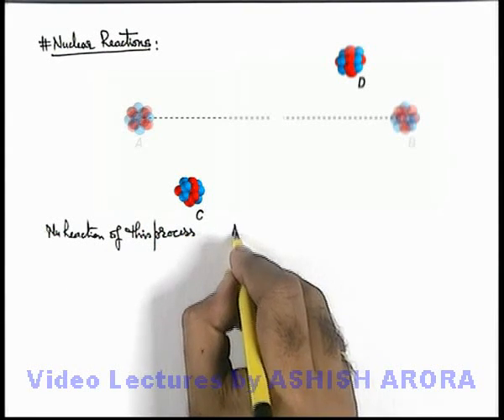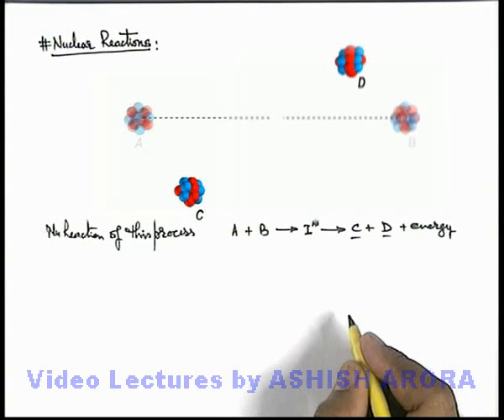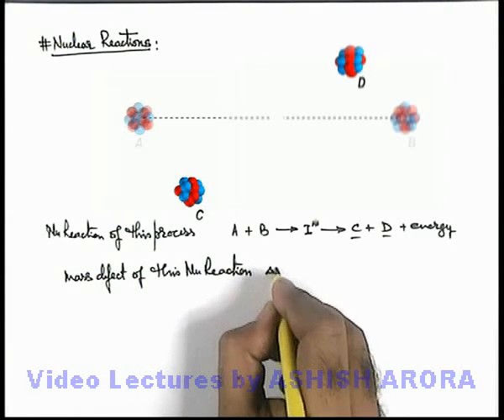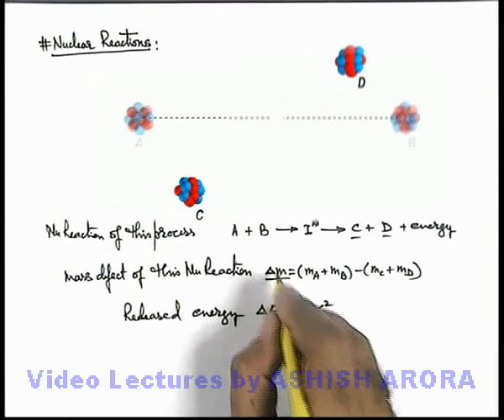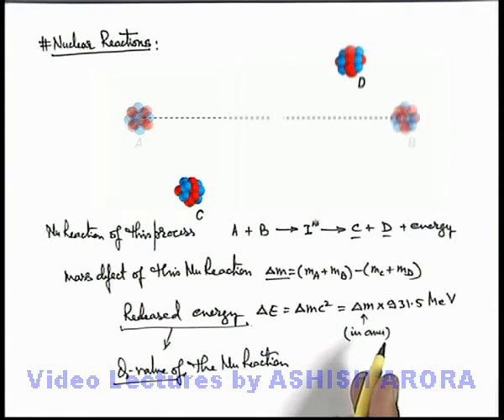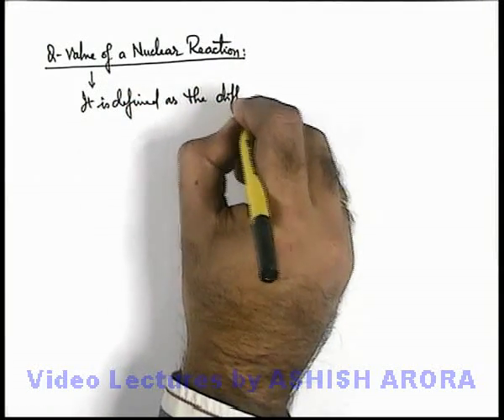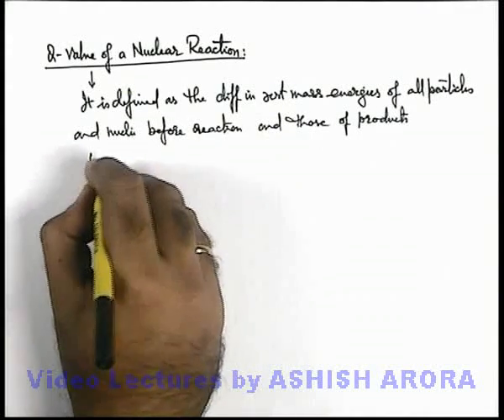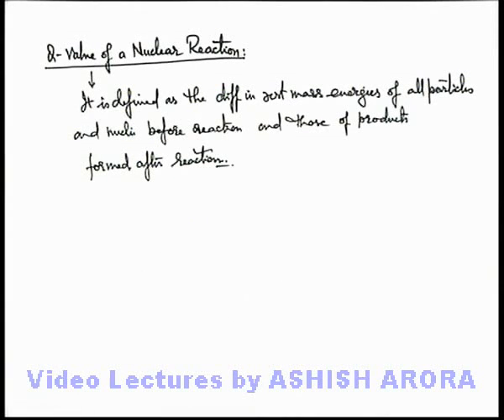CLass 12 Physics | Nuclear Reactions | #1 Nuclear Reactions | For JEE & NEET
PG Concept Video | Nuclear Physics | Nuclear Reactions by Ashish Arora

Students can watch all concept videos of class 12 Nuclear Physics for jee & neet in proper sequence through PG channel playlist.